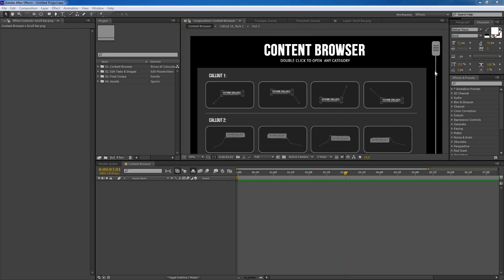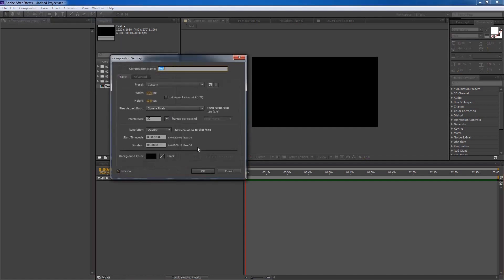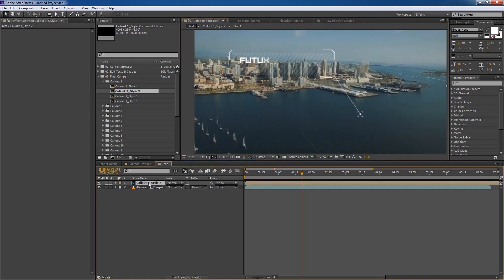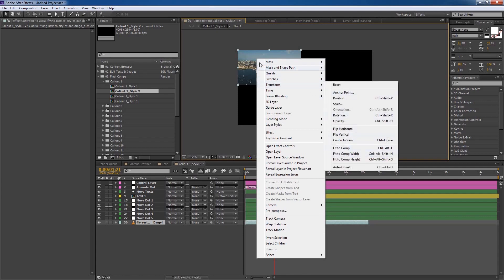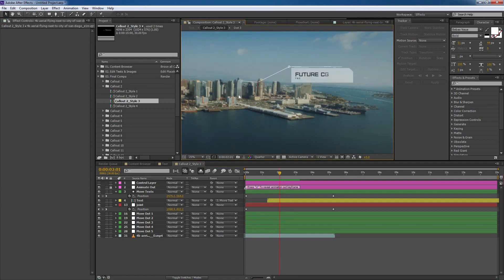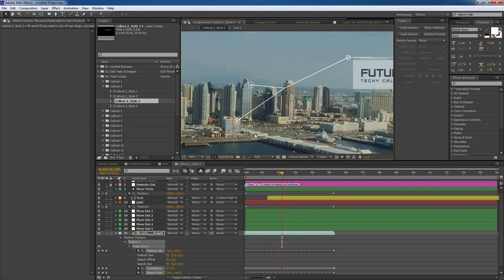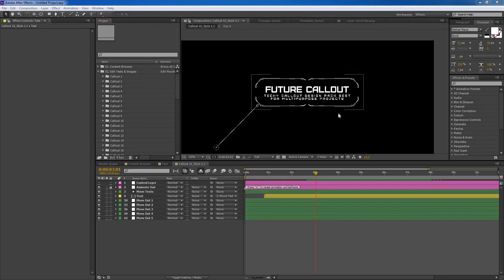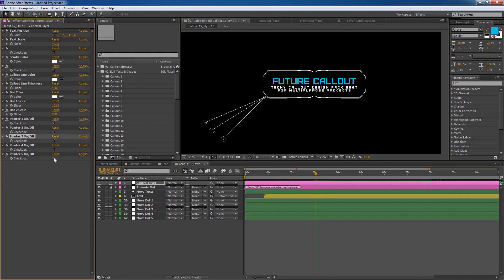Modern Callout Pack Tutorial : After effects template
This is a brief tutorial on how to use my brand new Modern Callout Pack. Hope this help. Let me know in comments if you still have any question. I will be happy to answer.